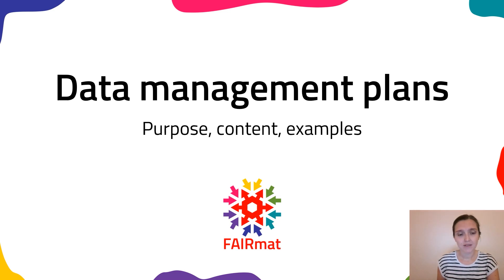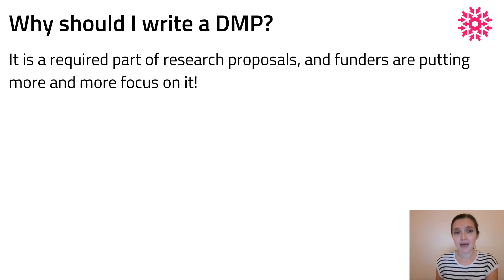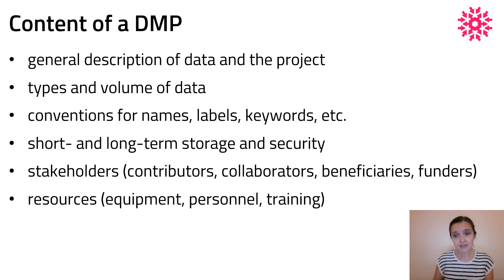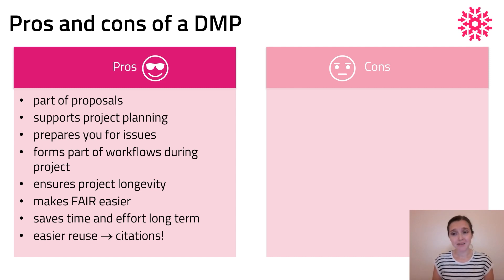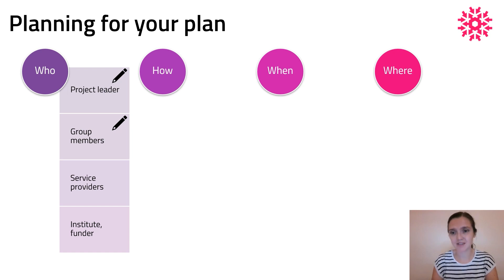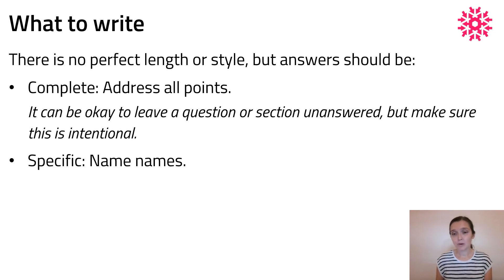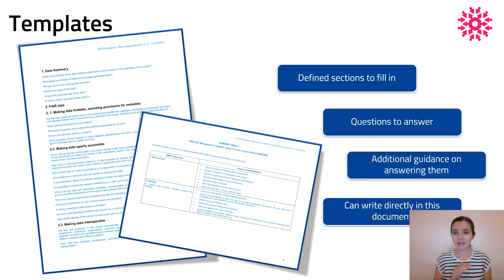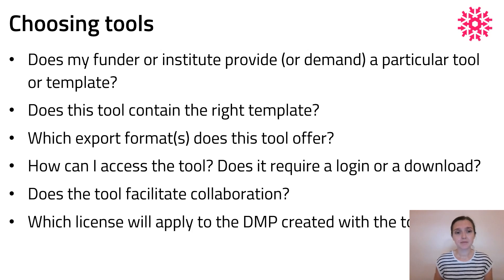FAIRmat Tutorials 11: Data management plans - Purpose, content, examples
In the final video of this FAIRmat tutorial, Lucia Rotheray will show the purpose, content, and examples of data management plans.

- For more info on the FAIRmat tutorial series, and for access to the hands-on materials, visit our